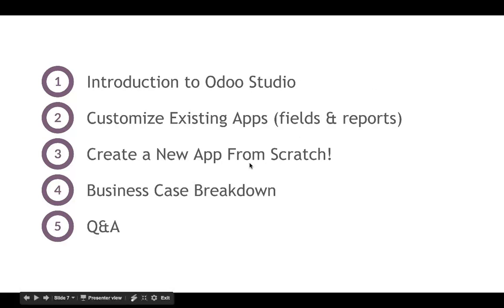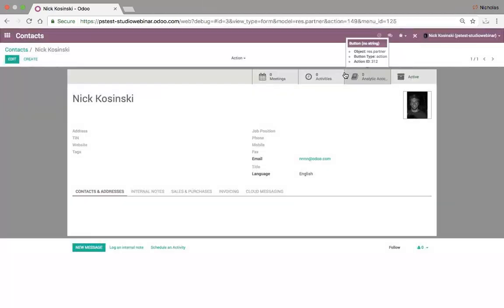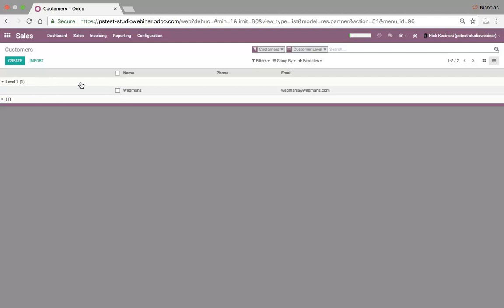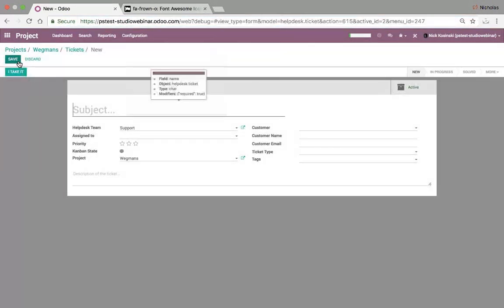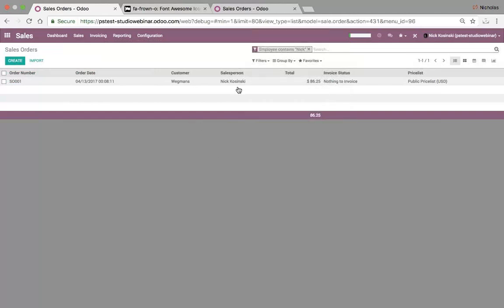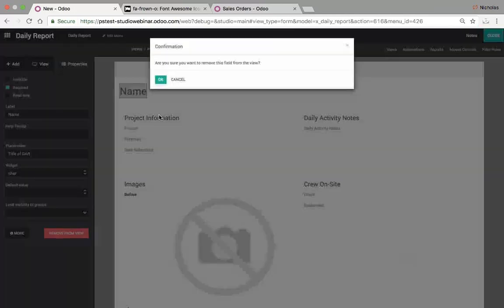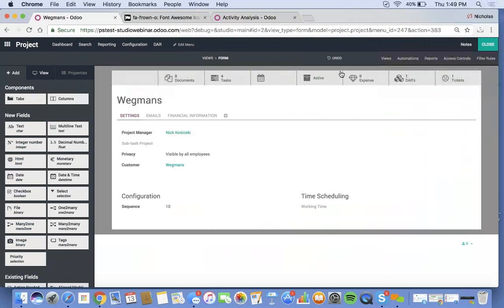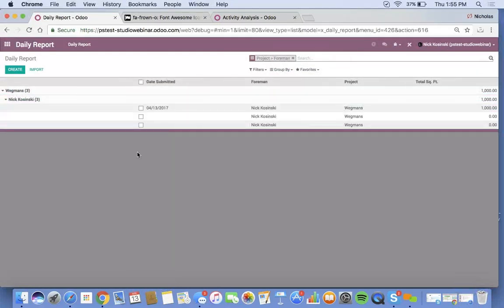Odoo Studio Overview v 2.0